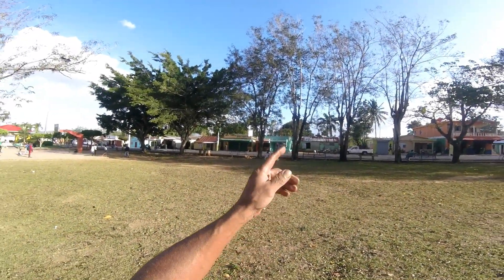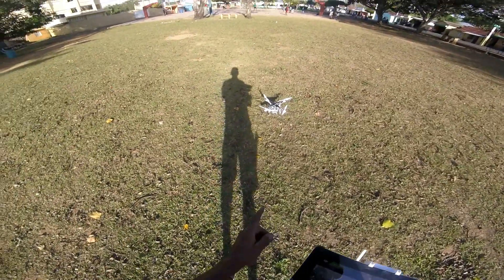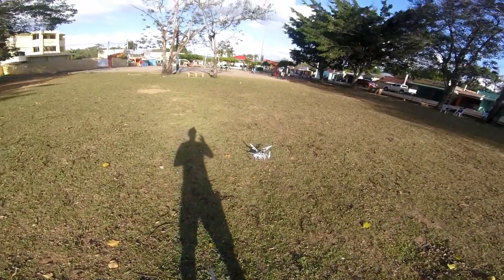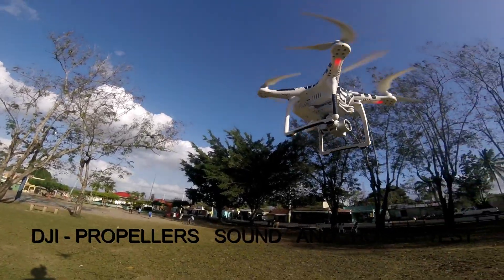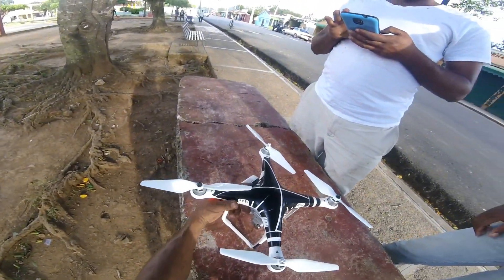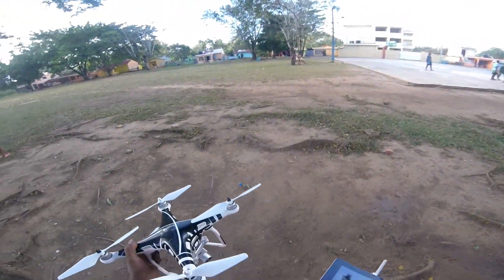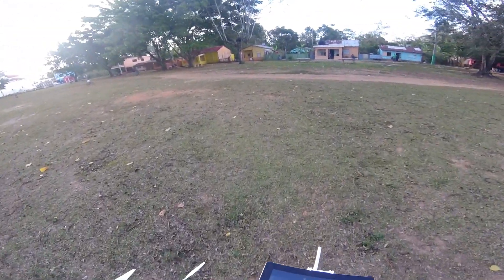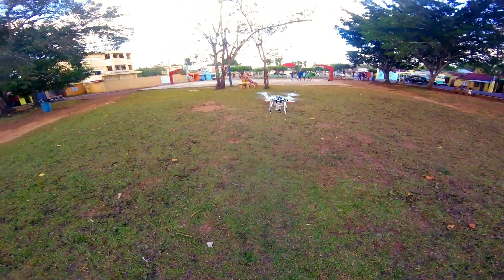DJI - Props VS Master - Airscrew Props + Sound and Hover Test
Quality and Performance is what you get when you use Master _  Airscrew Propellers better hovering better sound better flight time better speed .So dont throw you money away buy the best ...MASTER - AIRSCREW PROPELLERS